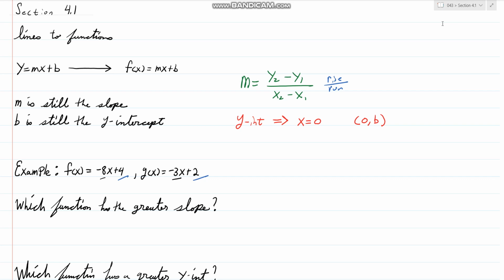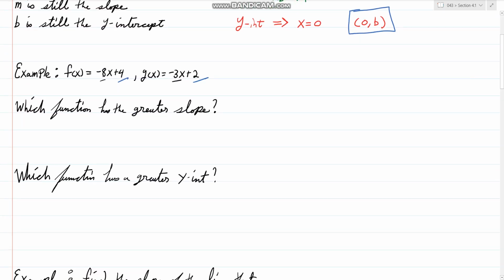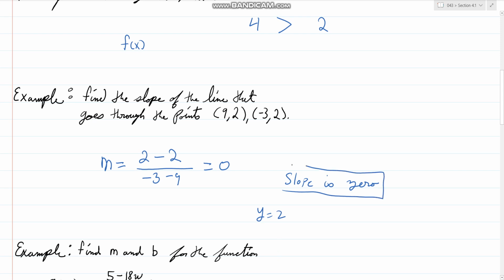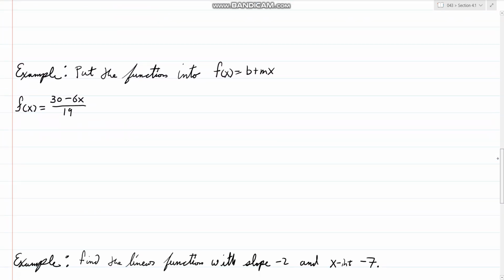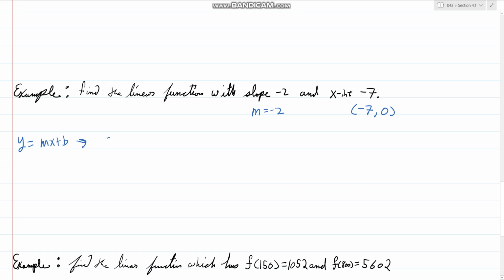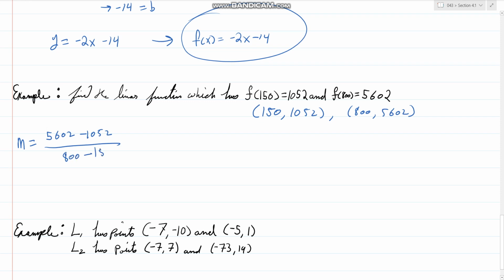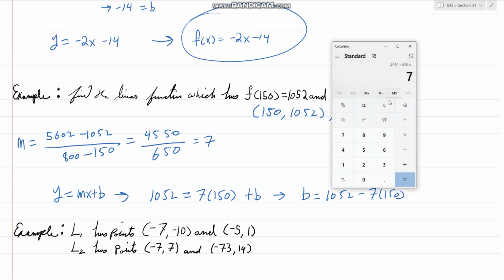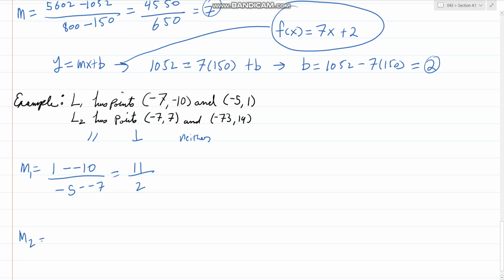Linear Functions part 1